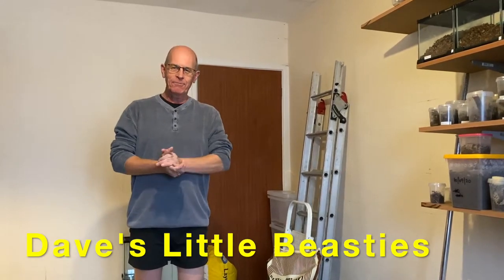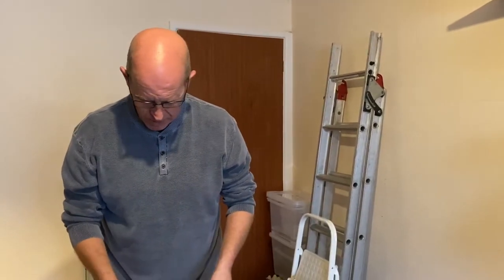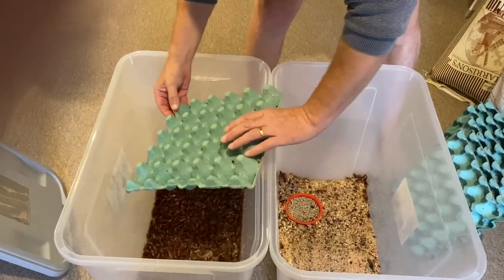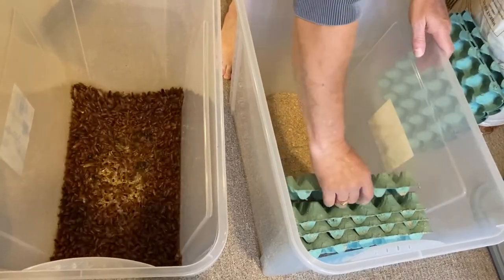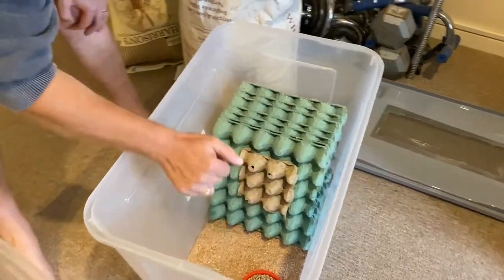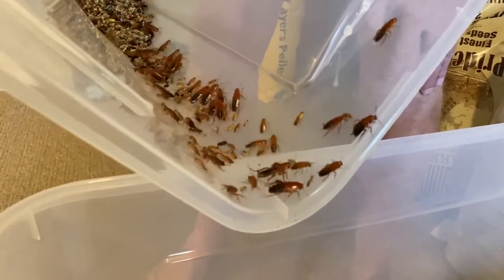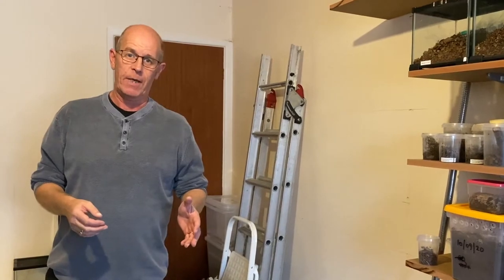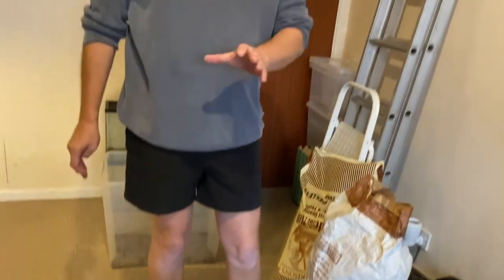Care & Cleaning of your Red Runner Colony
I often get asked how I clean my Red Runner colonies,, the Blatta lateralis or Turkestan Roaches, These are very high in nutrition and offer a suitable size meal for every size spider from tiny slings through to adult spiders you have them all at your finger tips, very easy to breed and care for, so follow my tips and never have to worry about food for your collection ever again.